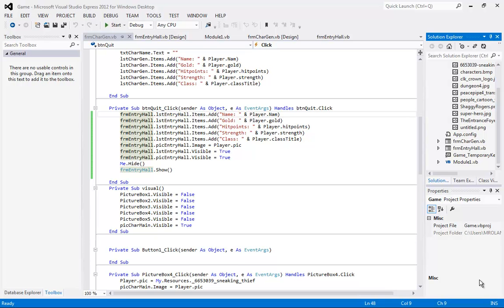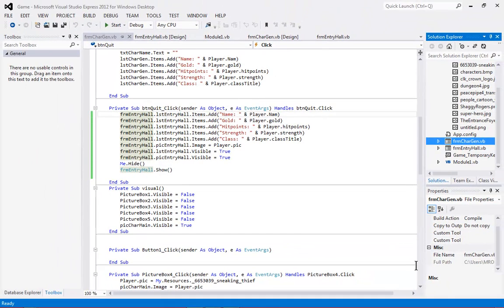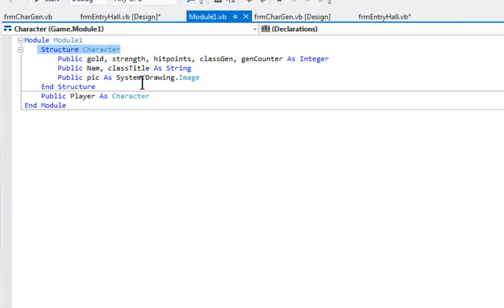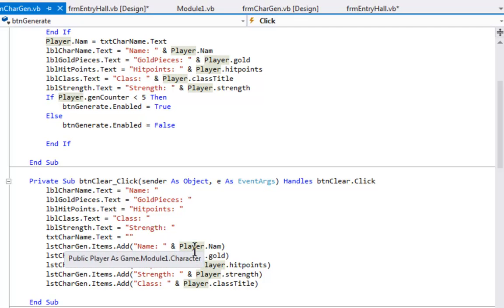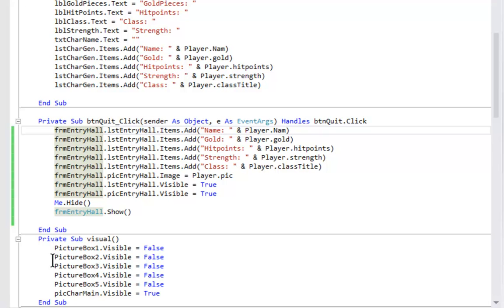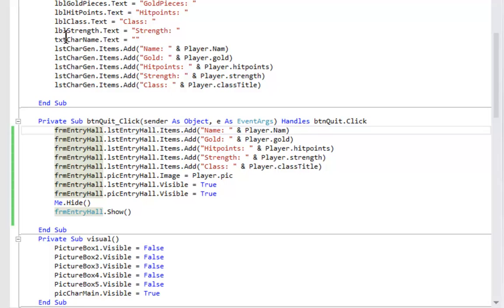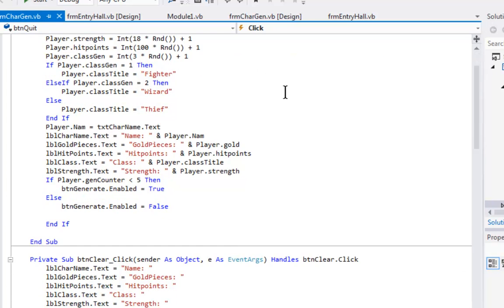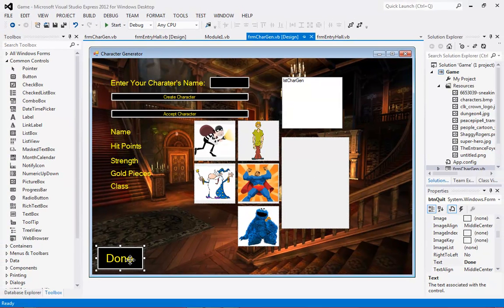fourteen Game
VBA Fourteen Game Lecture and Demo